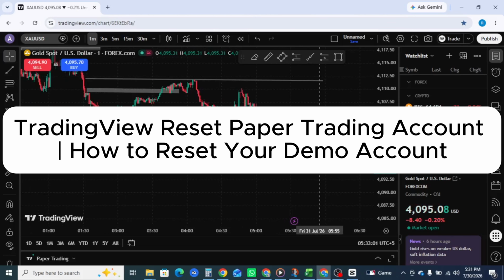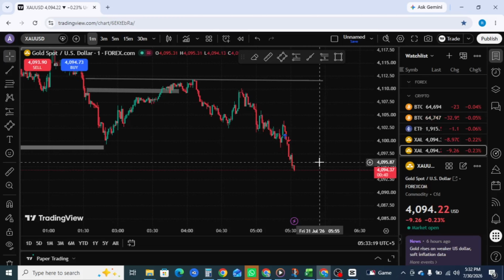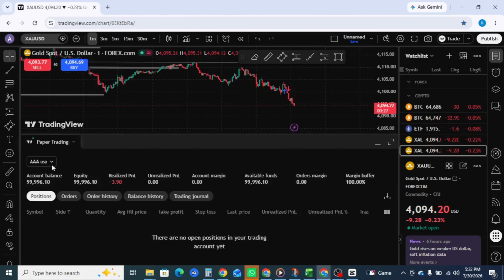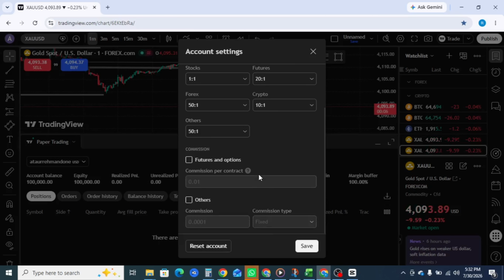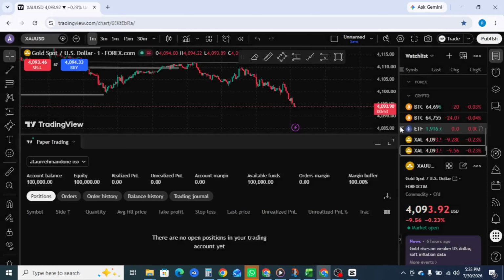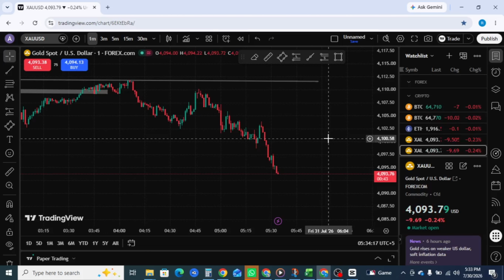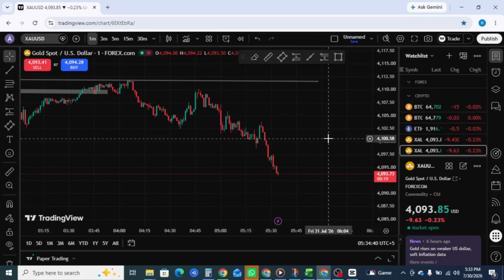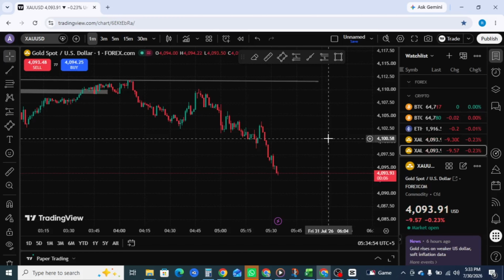TradingView Reset Paper Trading Account | How to Reset Your Demo Account